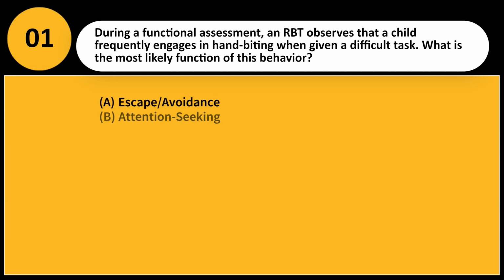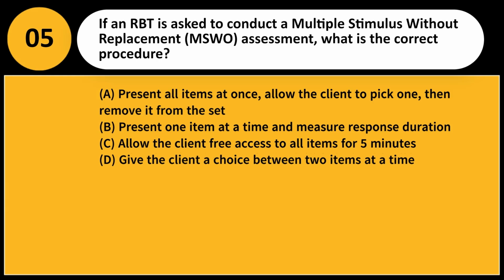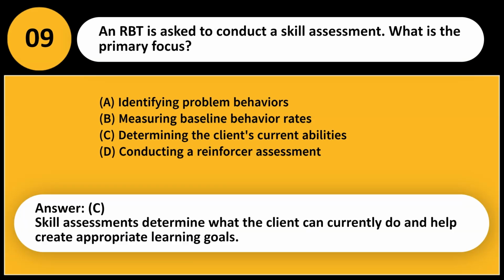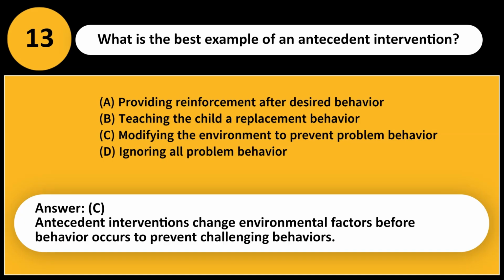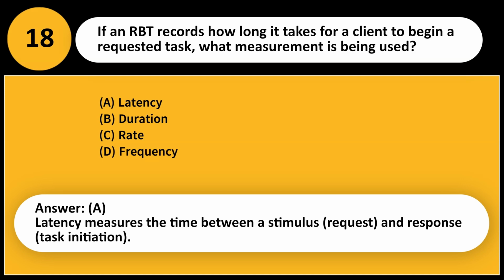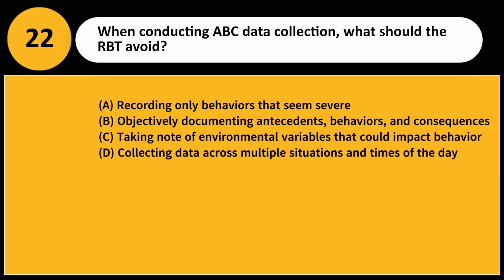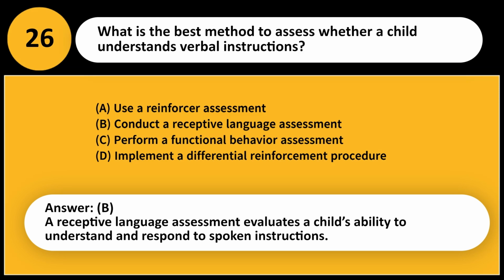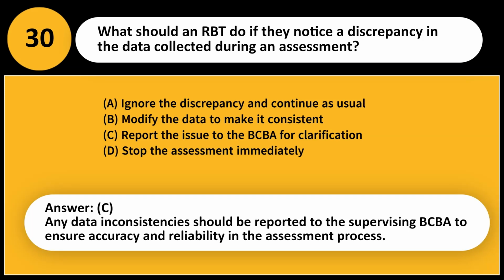RBT Exam Practice Test 2025 – Chapter 2 Assessment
Are you preparing for the Registered Behavior Technician (RBT) Exam 2025? This video focuses on Chapter 2: Assessment, a key component of the RBT certification exam. Understanding assessment methods in Applied Behavior Analysis (ABA) is crucial for RBTs, as they play a vital role in assisting Board Certified Behavior Analysts (BCBAs) with data collection, skill acquisition, and behavioral interventions.

✅ Types of behavior assessments – Direct and indirect assessments
✅ Functional behavior assessment (FBA) – ABC data collection, interviews, and observations
✅ Preference assessments – Paired-choice, multiple stimulus, and free operant
✅ Skill assessments – Vineland Adaptive Behavior Scales, VB-MAPP, ABLLS-R
✅ Defining and identifying behaviors for assessment
✅ How RBTs assist in behavior assessments
✅ Detailed explanations for each question to reinforce learning

This free RBT practice test will test your understanding of key assessment concepts and ensure you're fully prepared for the RBT certification exam 2025. The Behavior Analyst Certification Board (BACB) RBT Task List highlights assessment as a critical skill area, making this video an essential part of your ABA training and test preparation.

🔹 Realistic RBT exam questions to challenge your knowledge
🔹 Step-by-step explanations to help you understand assessment techniques
🔹 Covers all major types of behavior and skill assessments
🔹 100% free RBT practice test – No sign-up required
🔹 Helps build confidence for the actual RBT exam

✔️ Anyone preparing for the RBT exam 2025
✔️ ABA therapists and behavior technicians who need assessment training
✔️ Students and professionals studying applied behavior analysis (ABA)
✔️ RBTs looking to improve their data collection and assessment skills

💡 Study Tip: Practice collecting ABC data in real-world scenarios to strengthen your understanding of behavior assessments. Reviewing preference assessments and skill assessments will also help you perform better on the exam.